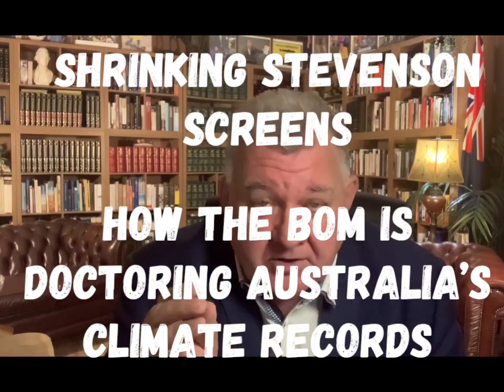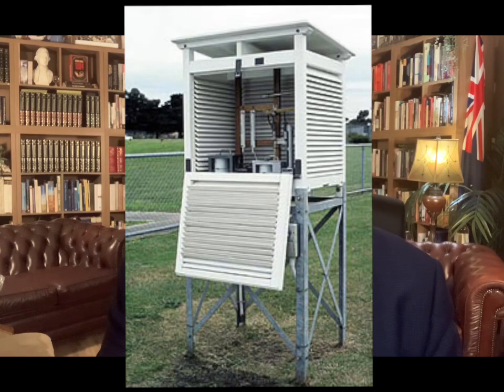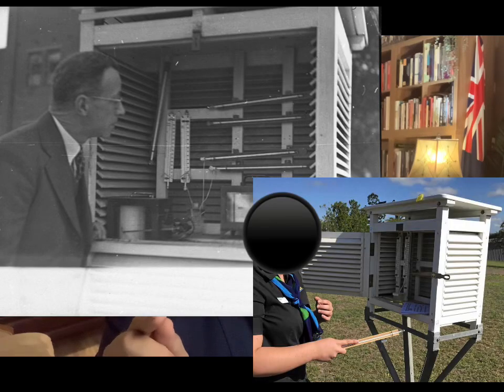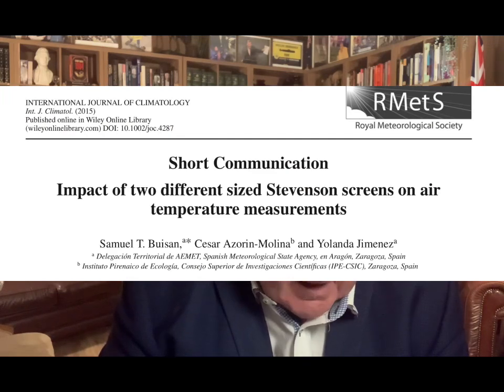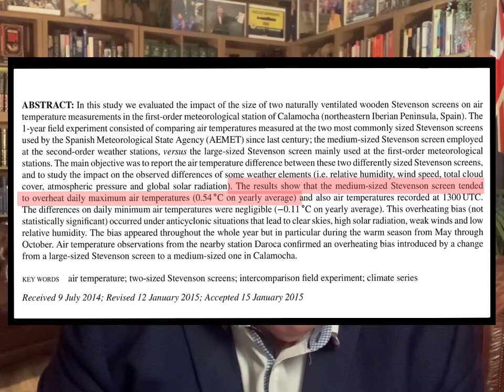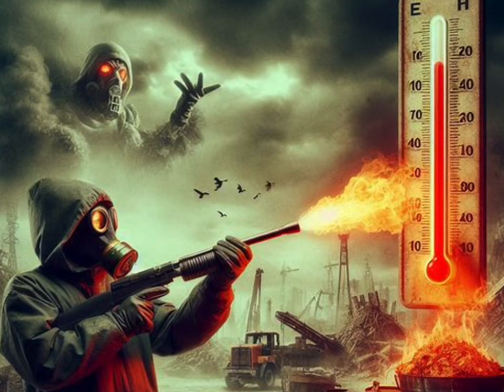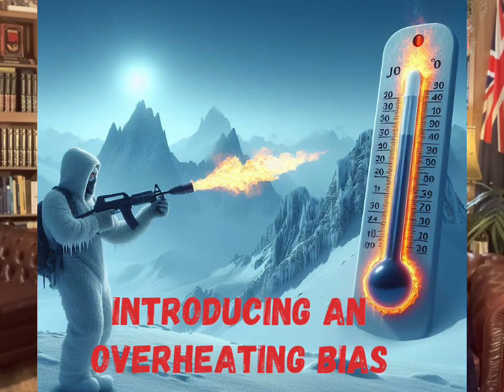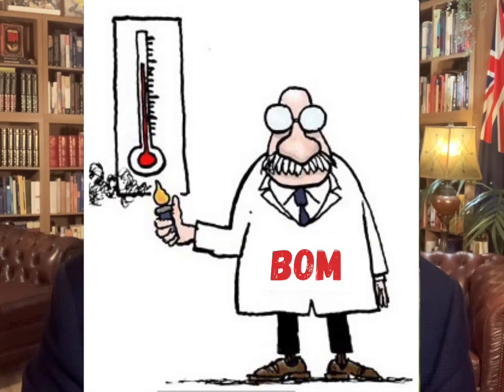DOCTORING AUSTRALIA’S CLIMATE HISTORY : Shrinking the Stevenson Screens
NEW VIDEO : How the BOM has doctored Australia’s climate record by shrinking the size of the Stevenson Screens.

The Bureau of Meteorology has systematically replaced the larger sized Stevenson screens (the white louvered box that houses the thermometers) traditionally used throughout Australia with small Stevenson Screens.

The peer-reviewed science has found that such a trick artificially measures higher temperatures on average by 0.54°C over 12 months and up 1.7°C in summer.

But the BOM denies the peer-reviewed science and asserts that such an equipment change has had no effect on measured temperatures.

Accurate measurement of Australia’s temperatures and accurate comparisons with past temperatures is critical.

 I call on the BOM to run a series of independent tests at several different geographic locations comparing temperature readings from large and small screens placed side by side.

Surely they have nothing to hide ?

"Real action on climate change" could be as simple as going back to the original large screens - for if the peer reviewed study is correct, this would reduce temperatures in Australia the middle of summer by almost 1°C

No doubt these facts will trigger anti-science climatards that see any questioning of the BOM’s methods as an attack on their religion.

NB : Also see Table 5 in the attached link which shows the dates when the BOM ripped out the larger screens and replaced them with the smaller screens.